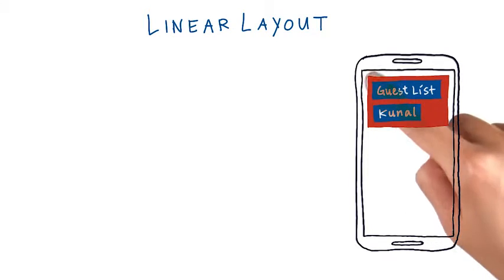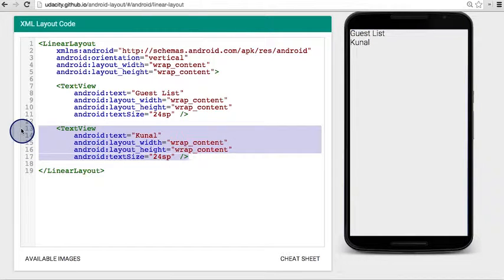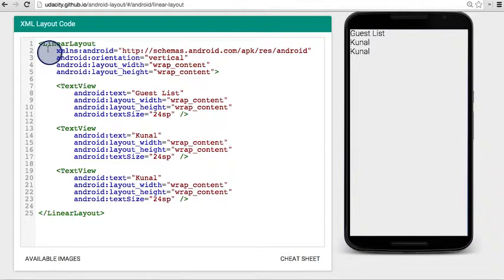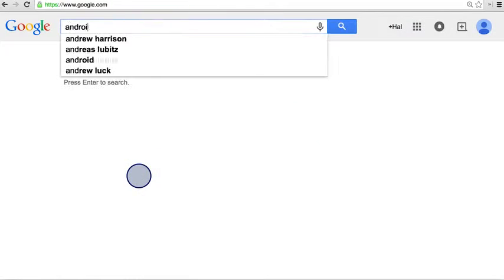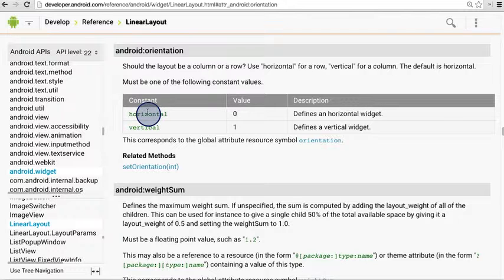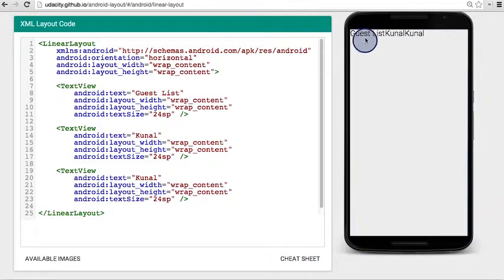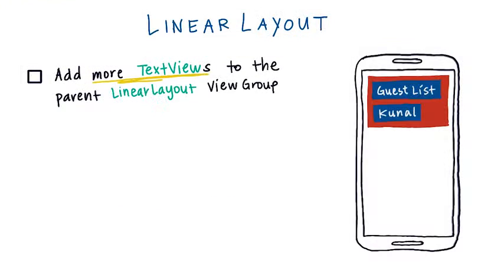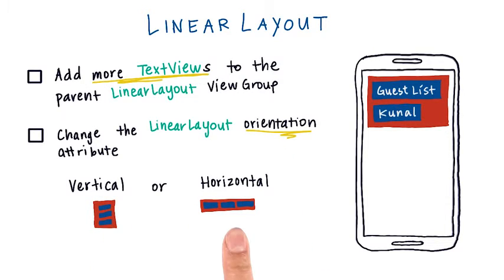Learn LinearLayout in Android studio